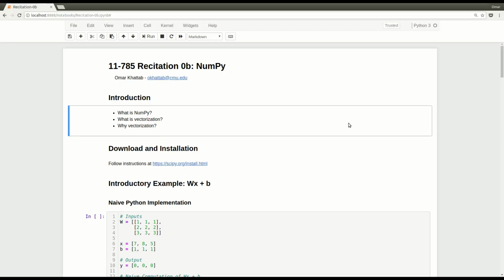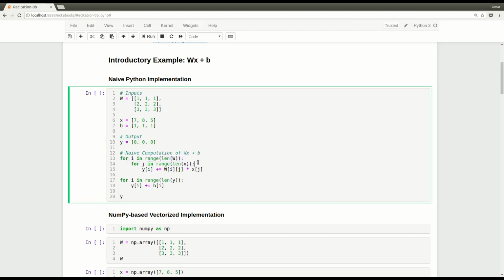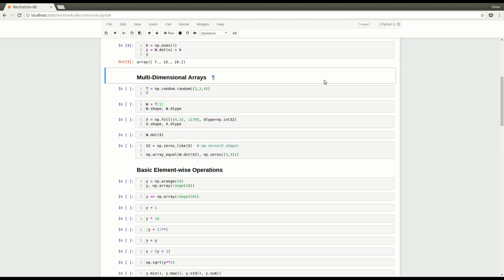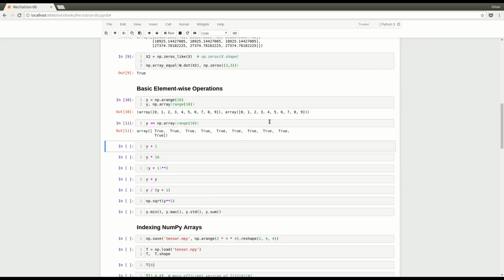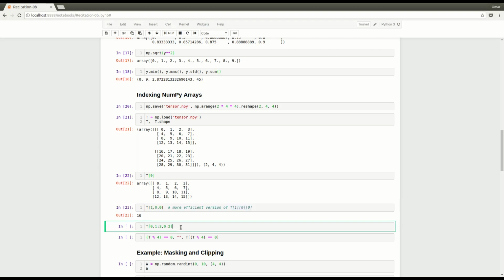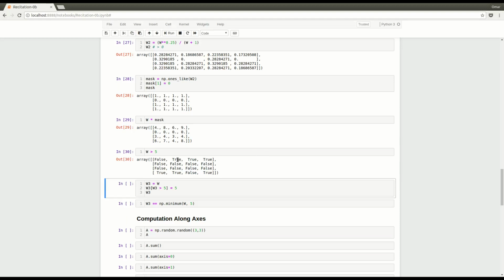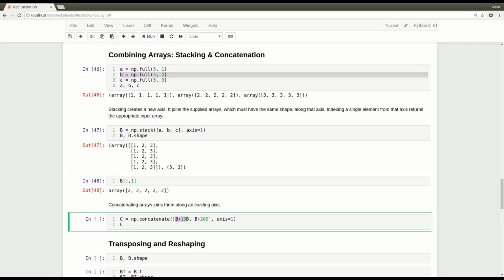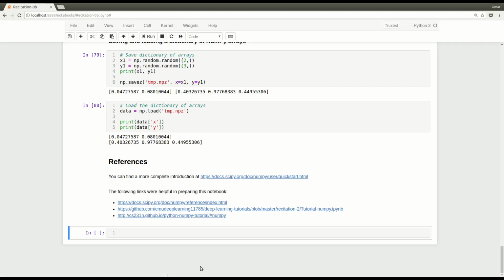F18 Recitation 0 (2/2): Numpy Primer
Introduction to the Numpy Python library for scientific computing.

Video by Omar Khattab